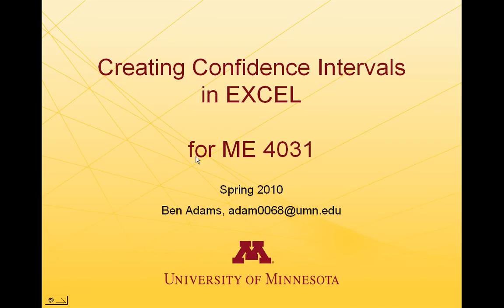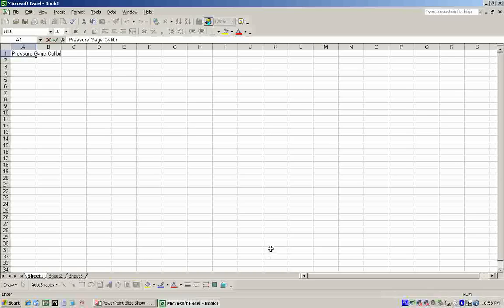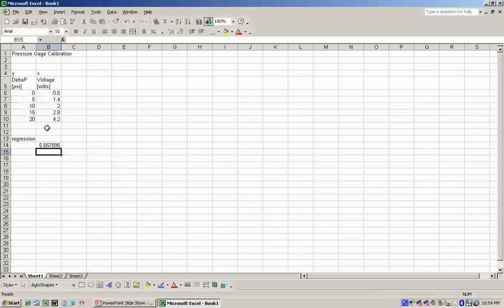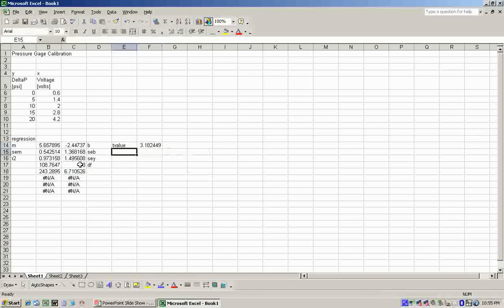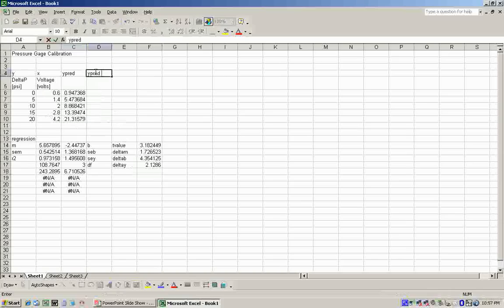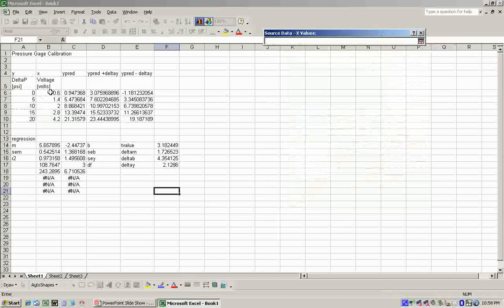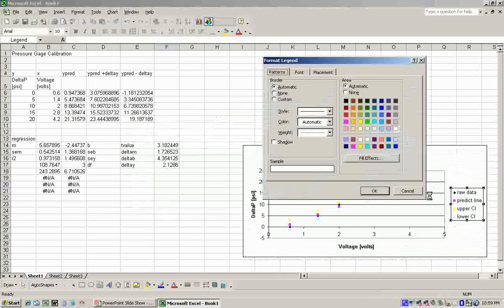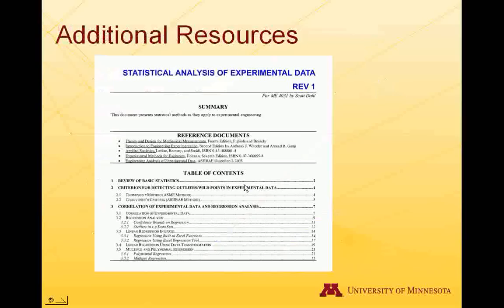Creating Confidence Intervals for Linear Regression in EXCEL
This video tutorial shows how to create confidence intervals for linear regressions using EXCEL.  It was created for the ME4031, an undergraduate class in Mechanical Engineering at the University of Minnesota.